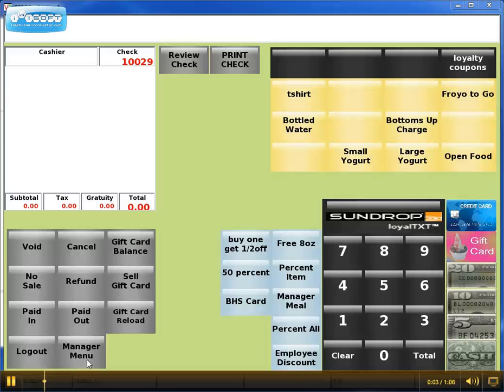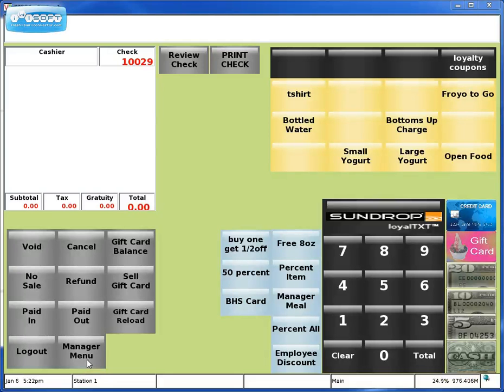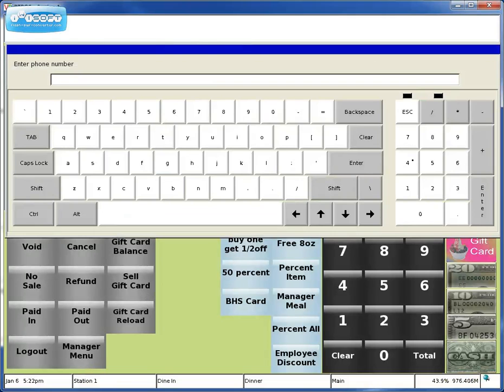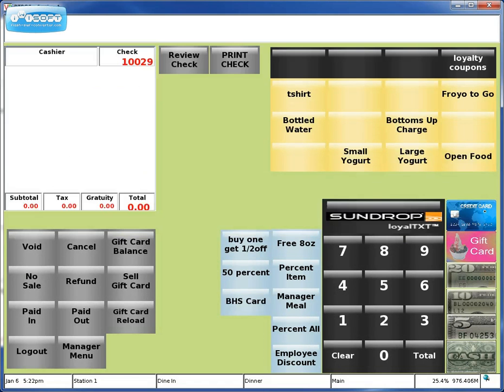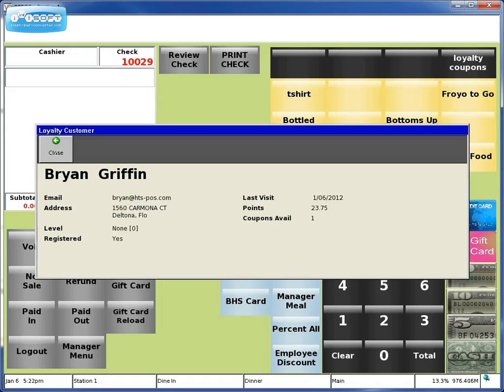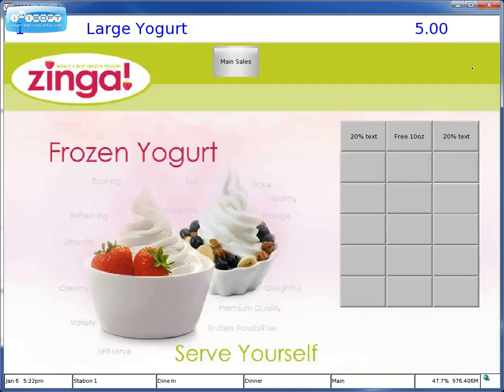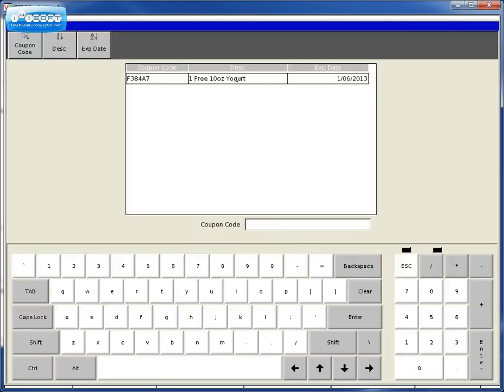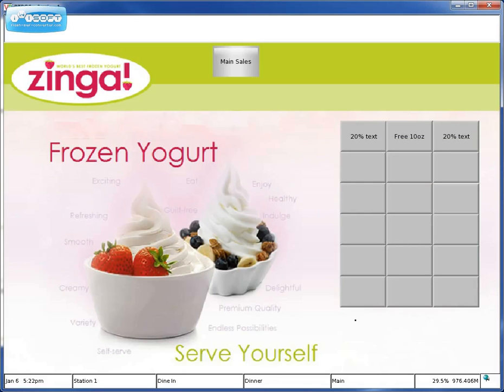Sundrop and Reflection POS Redeeming the coupon 1